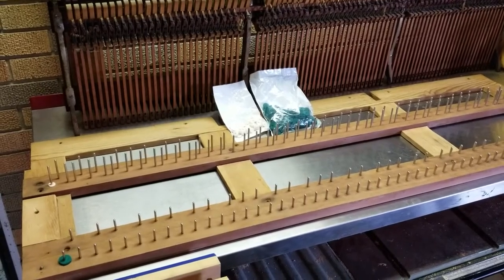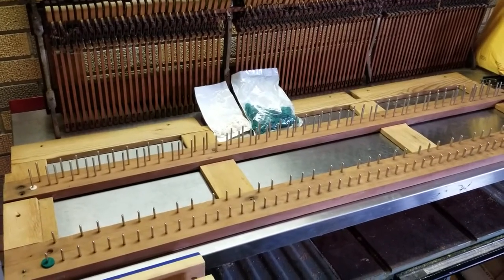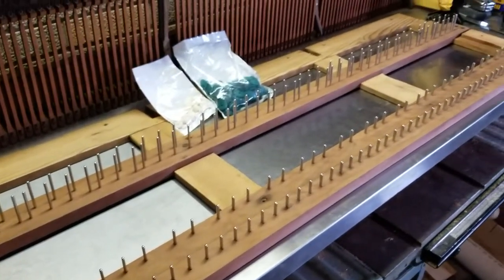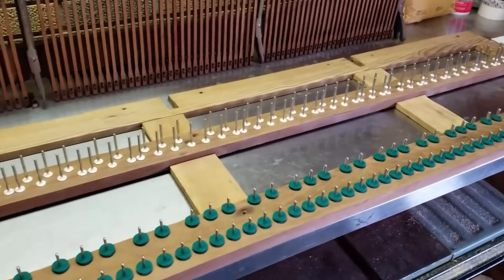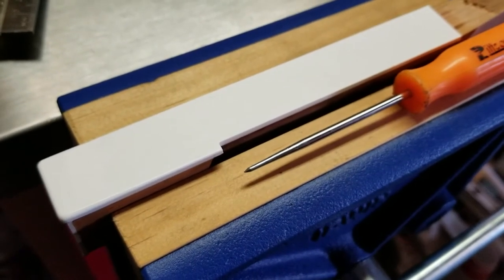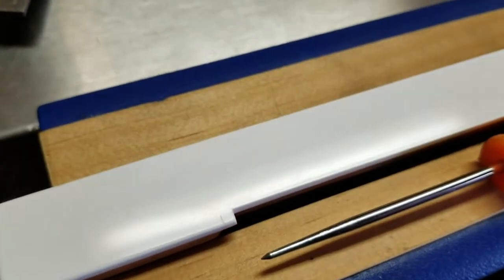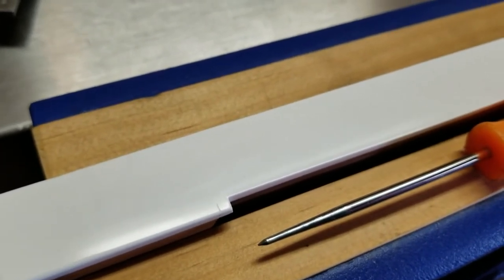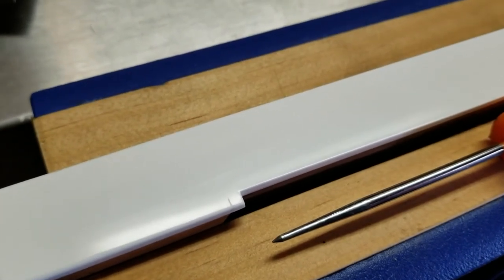130 Year Old Piano Rebuild - Part 12 - Keytop Preparation for Filing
In this next video in my 130 year old antique piano restoration series, I prepare the keytops on my 1890 Ivers & Pond upright for filing and notching. In the last segment, I glued on the new plastic keytops onto the key sticks, and I've got a few odds-n-ends jobs to take car of before I start filing and notching them.

I spend time in this video aligning the keys to each other so the fronts are even, and then I score the notch marks on all the keys as a set using a straightedge so that all my notches come out straight once the job is done.